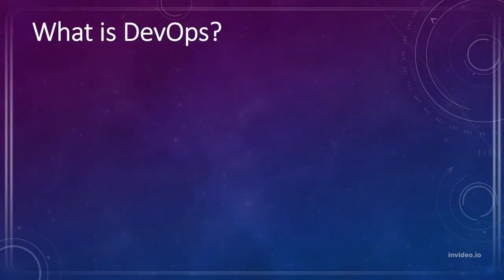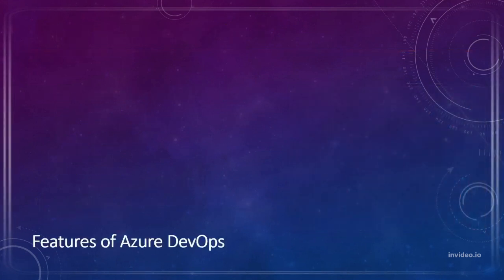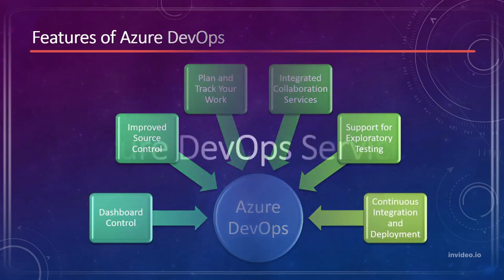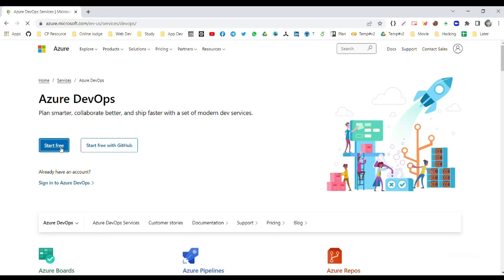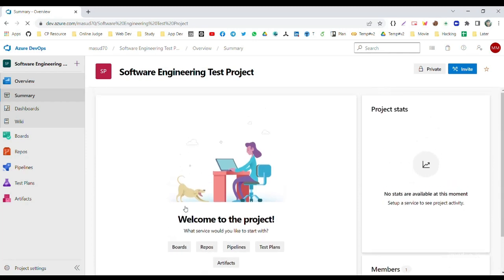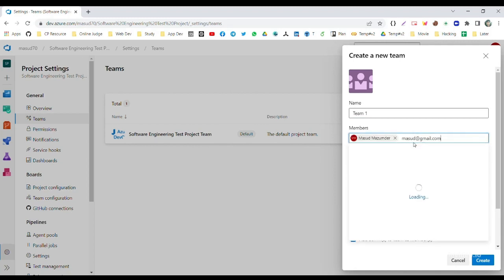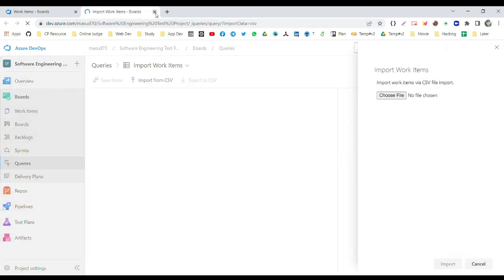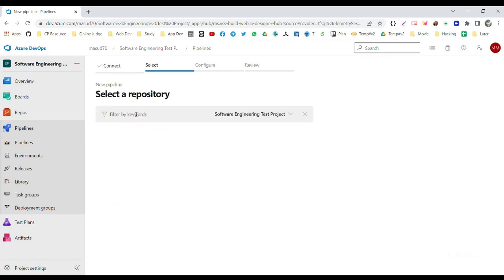Azure DevOps Tutorial | Software Engineering | CSECU 5th Semester